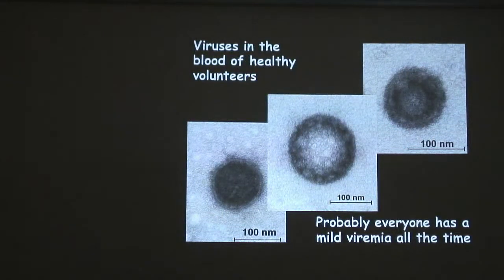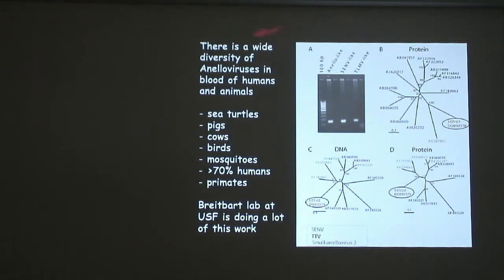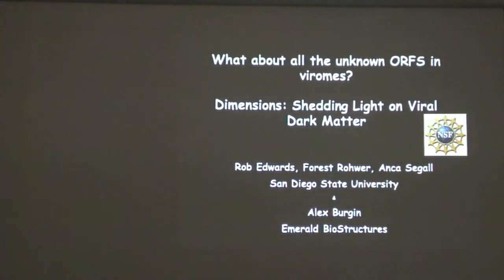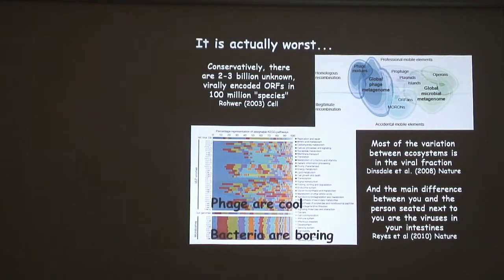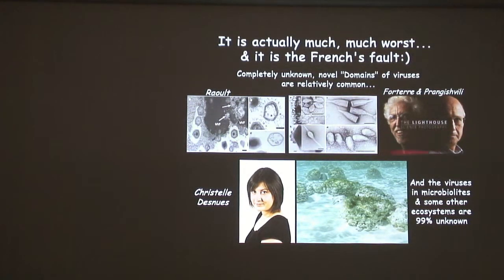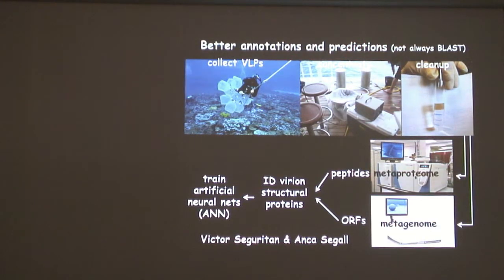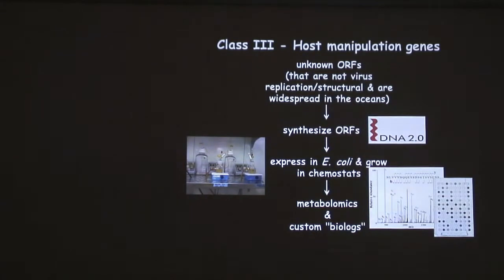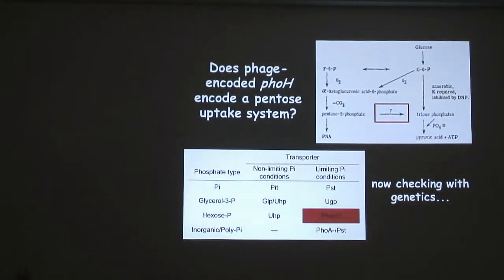Séminaire Forest Rohwer - 21/10/2011 - Partie 3/4 - ifr48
The Human Virome